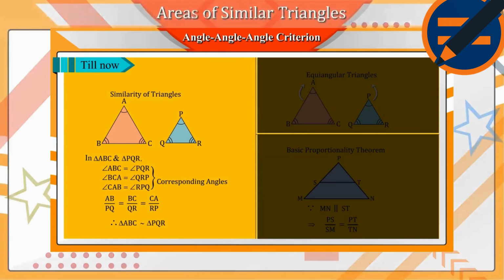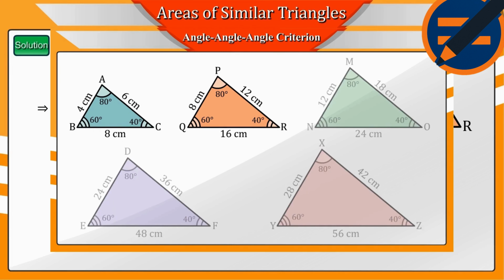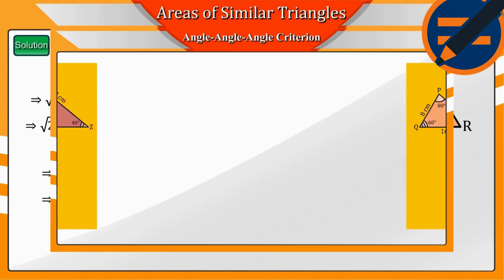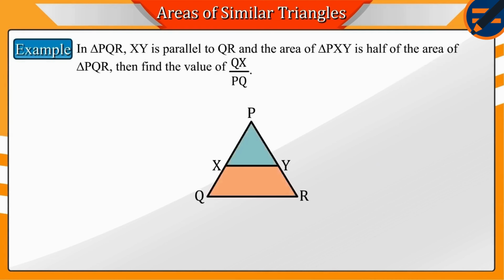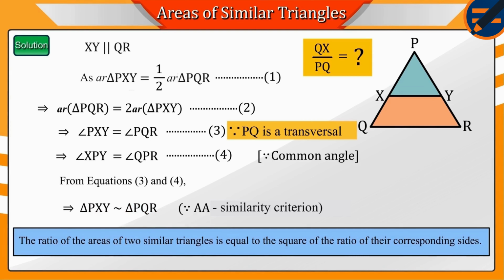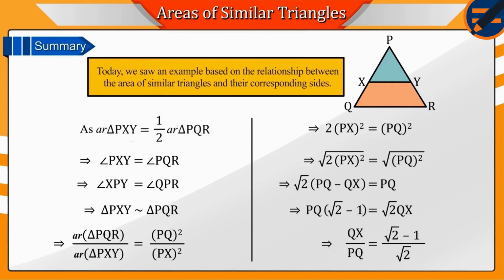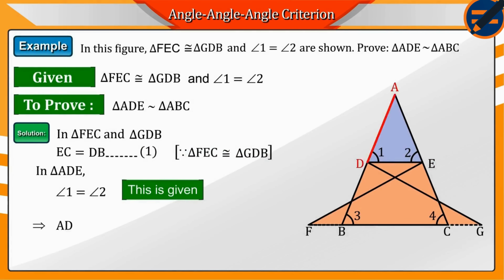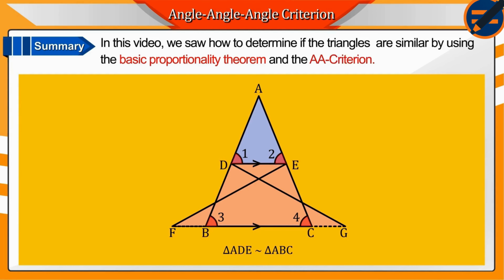AAA Similarity (Class 10 CBSE)📘 Class 10 Maths | Similar Triangles | AAA Similarity Criterion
In this video, we will learn the AAA Similarity Criterion in triangles – one of the most important concepts in Chapter: Triangles (Class 10 CBSE).
We’ll cover:
✅ What is AAA similarity?
✅ Geometrical meaning of similarity in triangles
✅ Step-by-step explanation of AAA (Angle–Angle–Angle) criterion
✅ Proof and reasoning behind AAA similarity
✅ Examples and practice questions for better understanding

🔹 By the end of this class, you will be able to:
✔ Understand how to prove two triangles similar using AAA criterion
✔ Apply AAA similarity to solve numerical problems
✔ Strengthen your base for higher-level geometry

📍 Perfect for: Class 10 CBSE students preparing for board exams, school tests, and competitive exams.